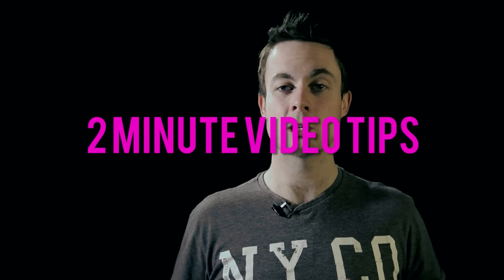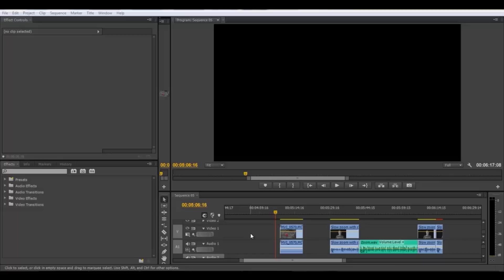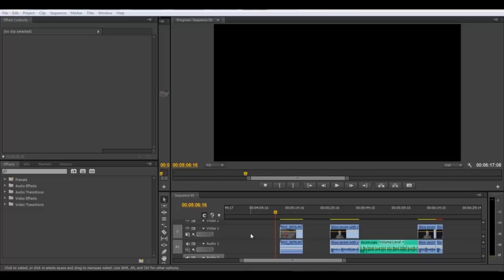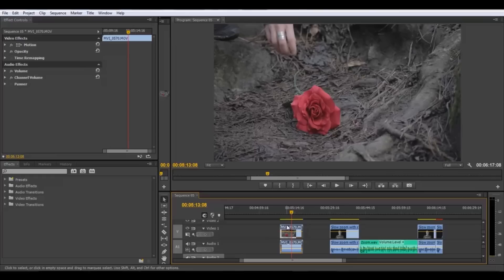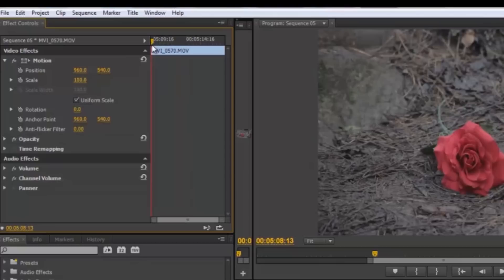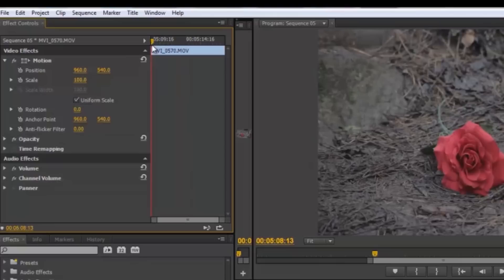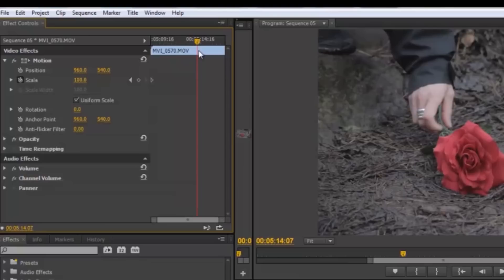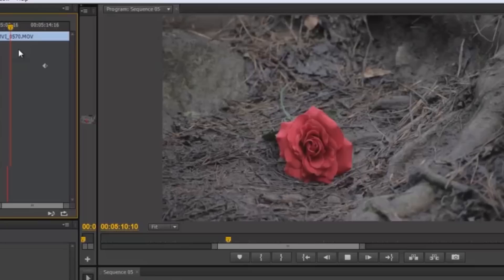Slow Zoom with a Crop in Premiere Pro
A really quick tip today, how to use the motion effect to add a slow creeping zoom in Premiere Pro with a crop. Handy, simple and creative, a nice hint for your editing toolbag!